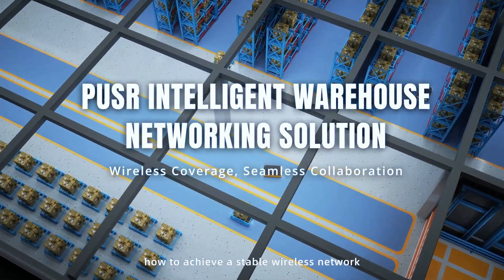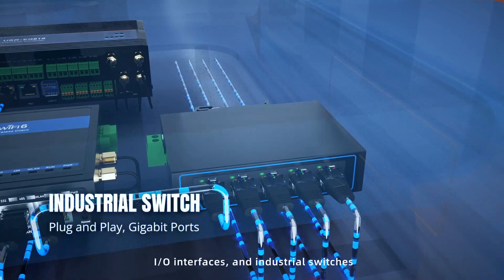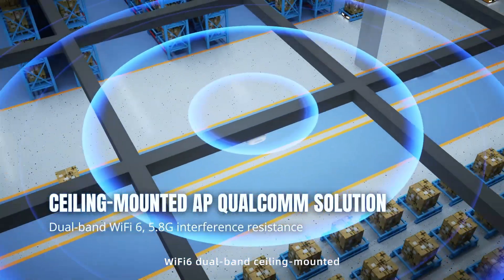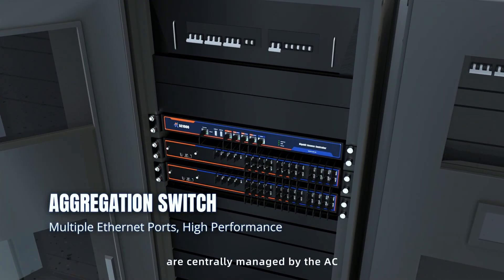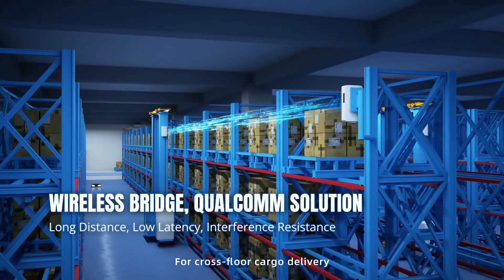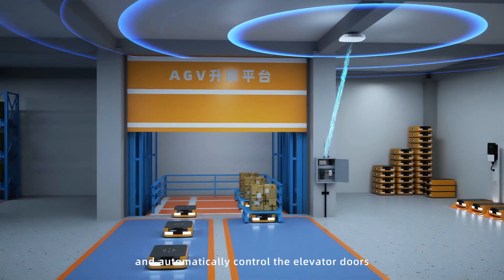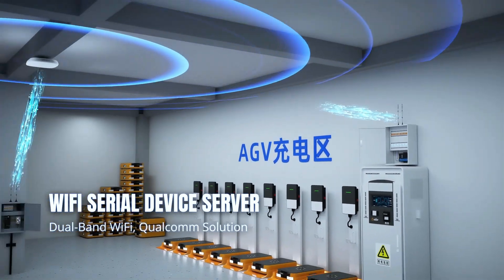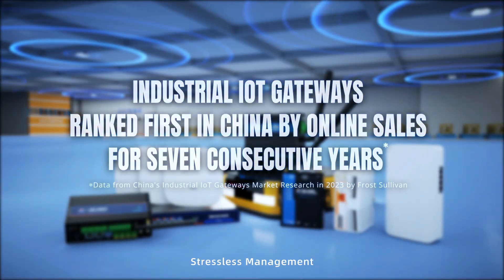How can intelligent warehousing use IIOT devices to complete fast and stable networking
In intelligent storage, how to achieve wireless network stability without dead corners, and make AGV and other devices achieve intelligent cooperation?
A variety of networked devices are used together to achieve intelligent storage operations.